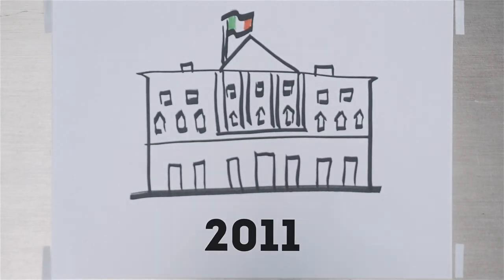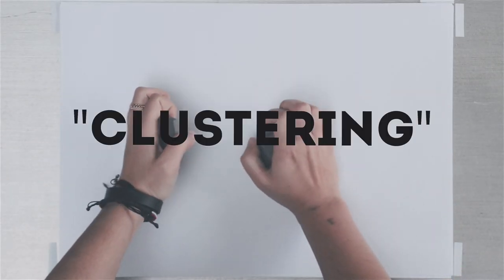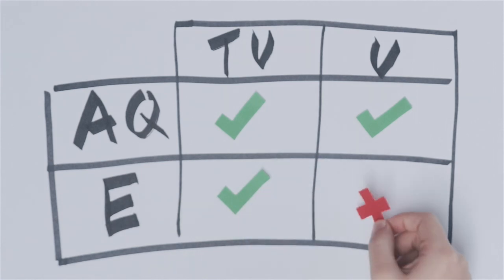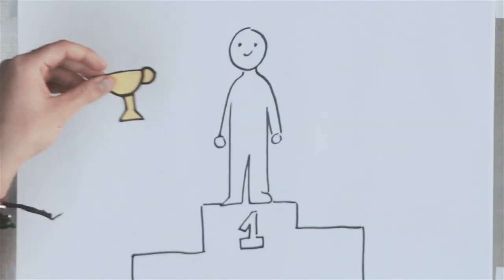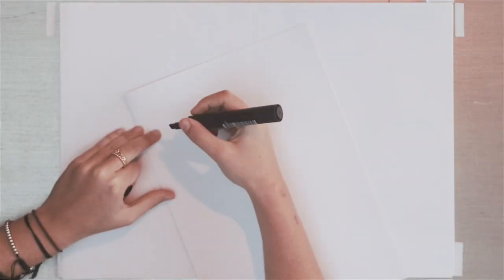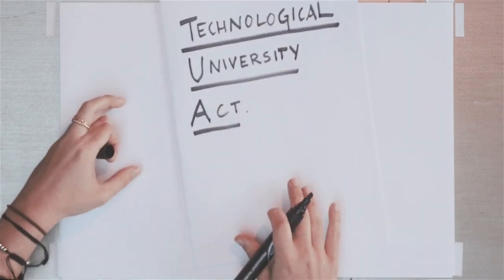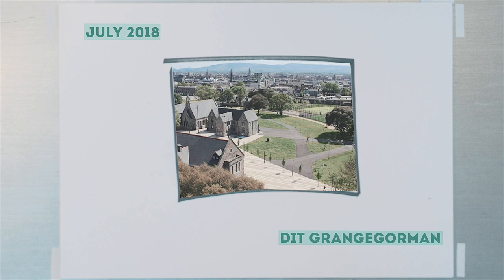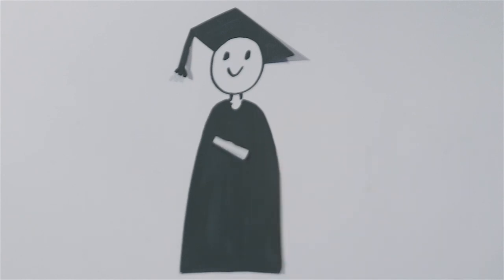TU Dublin explained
A short vide on how TU Dublin was formed.